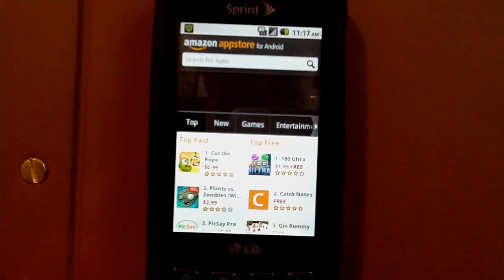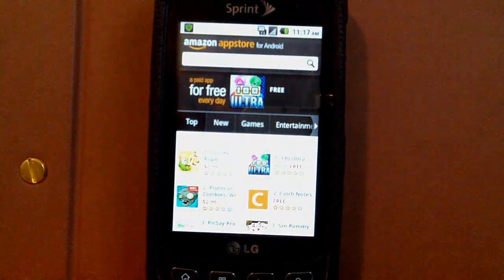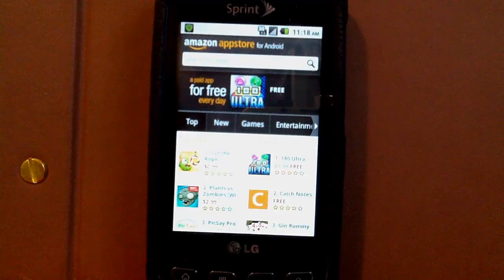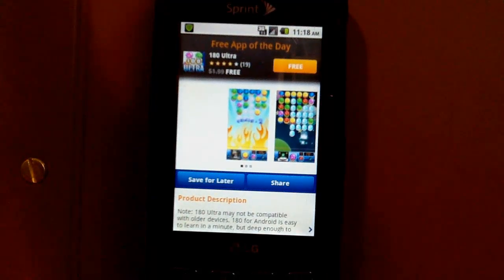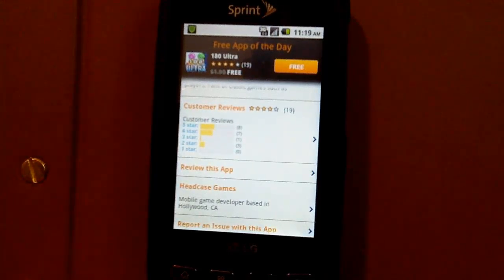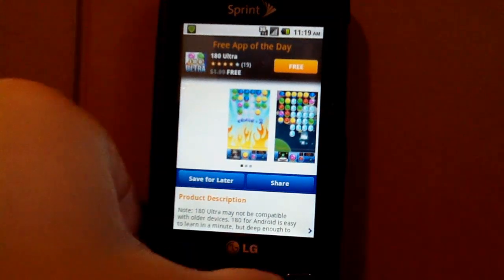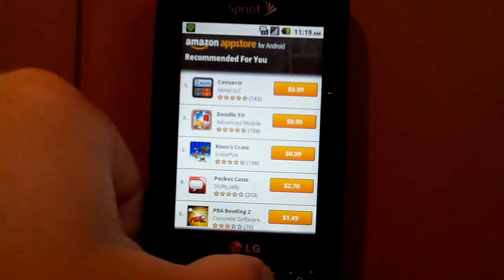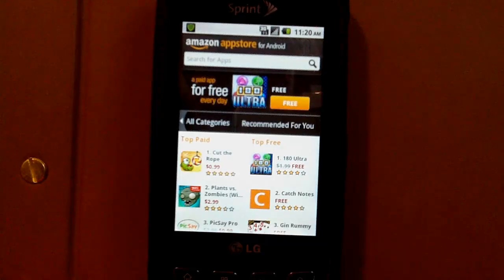Amazon App Store App Review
-- Check out the written review here.

Find out what we thought of Amazon App Store, an app that's currently available for Android devices.

Have another app that you think we should check out?